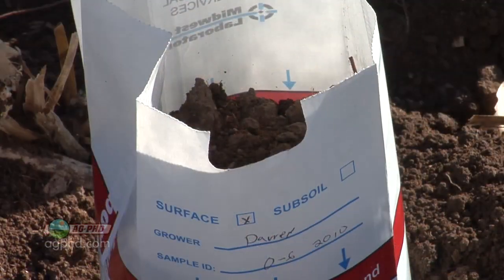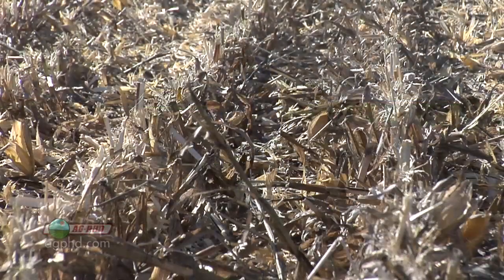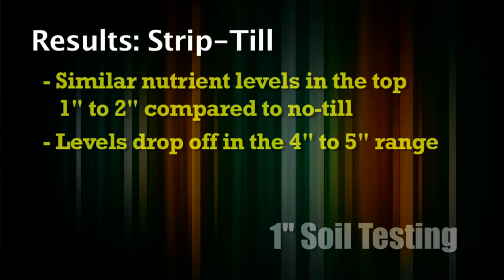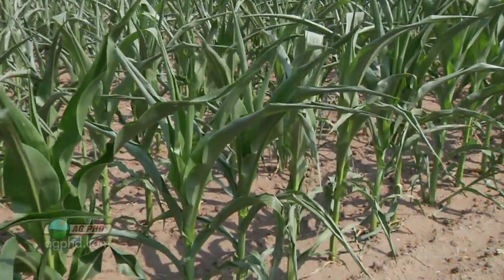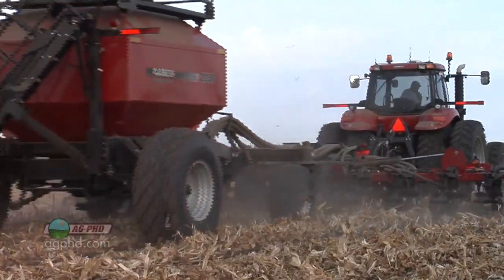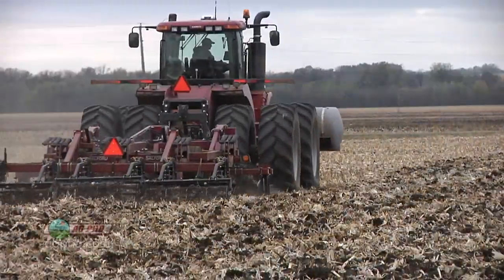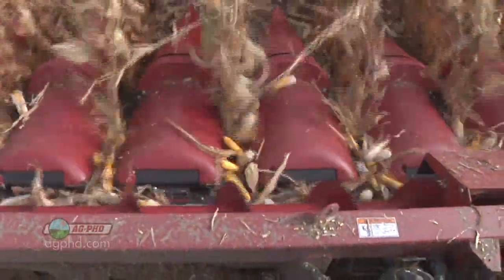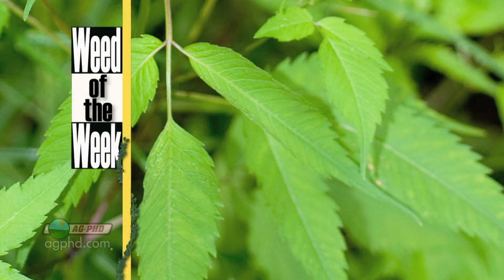One-Inch Soil Sampling #776 (Air Date 2/17/13)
Brian & Darren look at their results from their one-inch soil sampling last season.